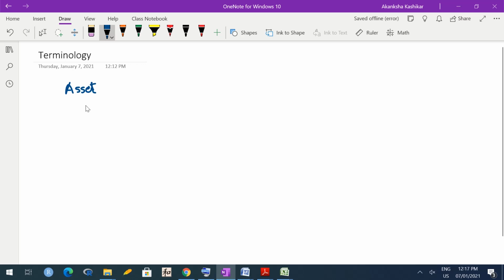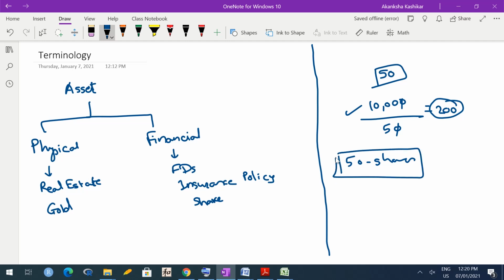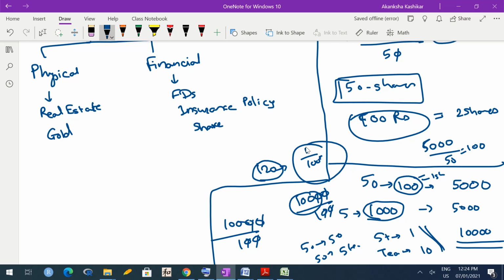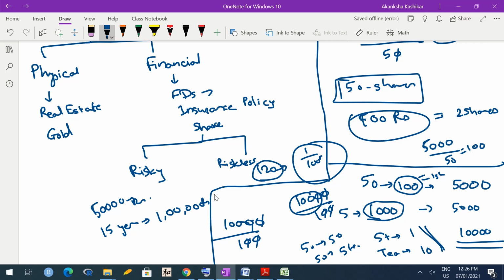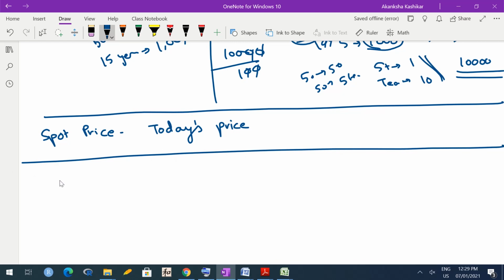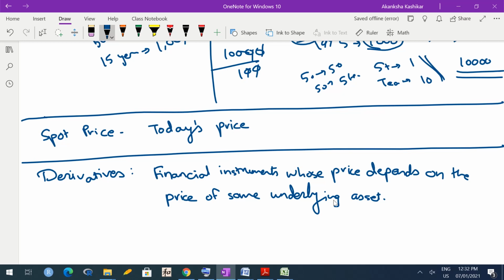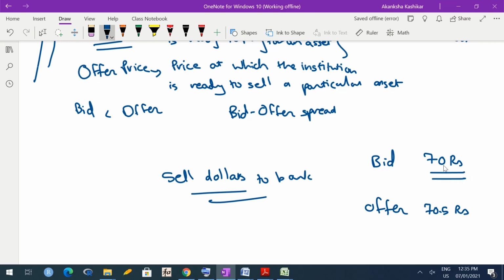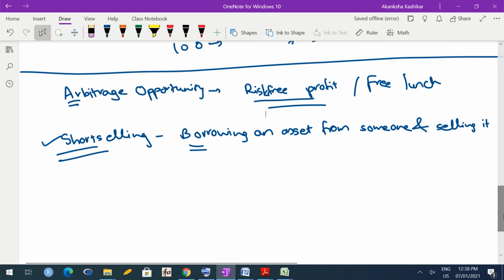STO5 - Lecture 2 - Terminology